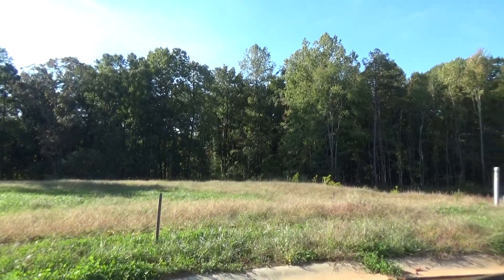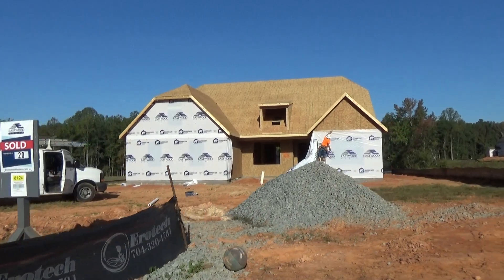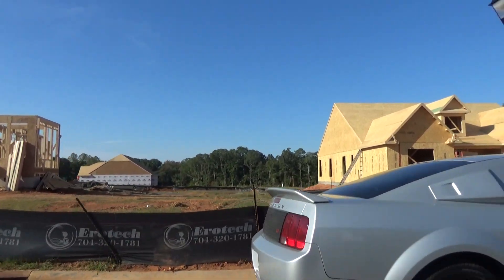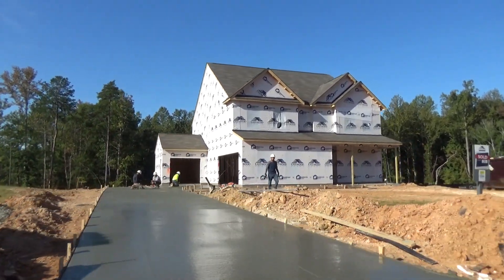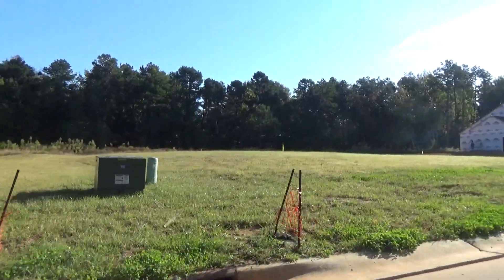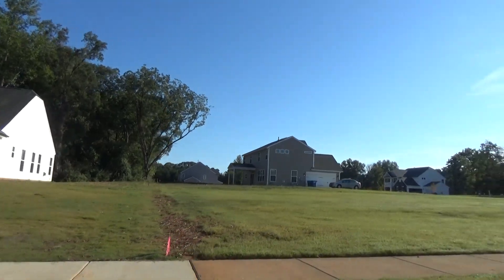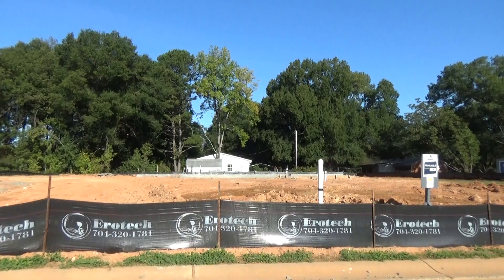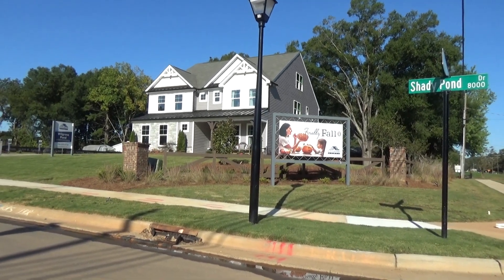Wilgrove Pond New Homes in Mint Hill NC by Eastwood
Wilgrove Pond new homes in Mint Hill NC by Eastwood Homes with an exclusive look at new construction homes and plans are here. In addition to the excellent Mint Hill subdivision offerings of Cheval, Summerwood, and Mint Hill Village by Meritage, you'll find this intimate 37 homesites new community in Mint Hill to have really large lots.

NEW CONSTRUCTION HOMES IN MINT HILL
New construction homes from Eastwood in this intimate community just outside of Charlotte include the popular AVERY ranch-style plan on Shady Pond Drive, Mint Hill NC 28227 priced in the mid 300's which sits on nearly a half an acre. There's a CYPRESS slated to be built on a .46 acre lot and priced under $360,000. Note that prices could go higher, as lumber prices have tripled recently. Now is a good time to buy! And there's a DAVIDSONf five-bedroom beauty available for under $450,000. Eastwood Homes is building the Davidson, Raleigh, Drexel, Cypress, and Brevard new construction homes here in Mint Hill. But wait, there's more.

RANCH-STYLE HOMES IN WILGROVE POND
Ranch-style homes are a specialty of Eastwood and here in Wilgrove Pond, you could choose their Avery, Caldwell, or Asheboro ranch plans. And whether you choose new construction homes in Mint Hill from Mattamy in the ranch homes neighborhood of Sonata at Mint Hill (formerly Cadence at Mint Hill) or Summerwood from Shea Homes and Stanley Martin Homes (formerly Essex), this new community in Mint Hill is a real contender. And one reason is surely large lots!

Plus, Eastwood Homes designation as "Builder of the Year" here in Charlotte goes a long way, right? And the Wilgrove Pond real estate with large lots is a real draw!

HOW TO BUY A HOUSE REMOTELY USING YOUTUBE VIDEO TOURS
If you discover a new construction home in Mint Hill or Matthews (both on the outskirts of Charlotte, North Carolina), let me know. I've helped many people relocating to Charlotte with the use of custom YouTube video tours to help them buy a house remotely. Reach out to tell me your story and let's talk.

is the real estate search engine from top Charlotte NC REALTOR® Roger Holloway, filled with nearly two thousand YouTube videos of new construction homes & neighborhoods in the Charlotte, North Carolina metro real estate market (on both sides of the NC - SC state line).  Roger and his team of Broker-Partners love to help buyers find the right home!

Plus, you can view the exclusive Playlist of Charlotte REALTOR® reviews from dozens of actual clients who have used Charlotte NC real estate agents Roger Holloway, Rodney Jones, and Denise O'Farrell. And if your Search if for Multigenerational In-Law-Suite homes in the greater Charlotte NC area, look for the Playlist named Multigenerational In-Law-Suite Homes - Charlotte NC.

My team of Buyer's Agent REALTORS® at ProStead Realty would love to be your agents. If you like me (and Jack my Real Estate Dog), you'll love my team! When you go into any Model Home or reach out to the builders directly, tell them your Buyer's Agent is either RODNEY JONES, DENISE O'FARRELL, or DONNIE MORRISON (U.S.Veteran) from ProStead Realty on your first contact (so the builder will compensate us for helping you). That way, our services are at no extra cost to you!